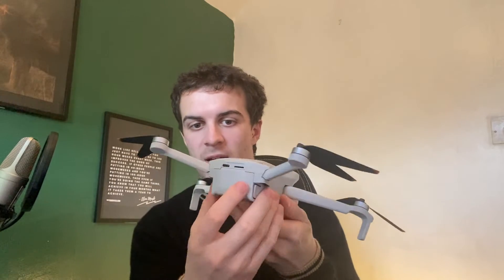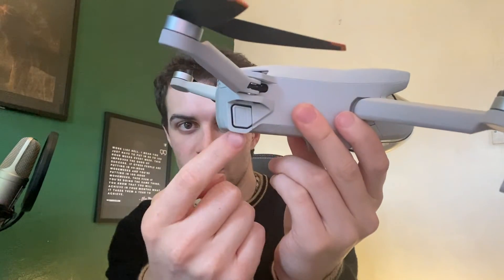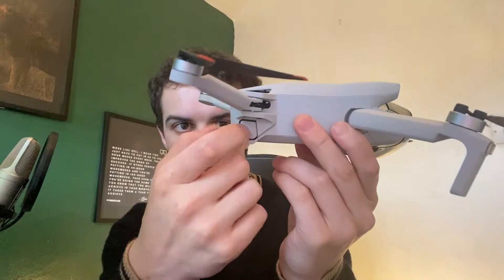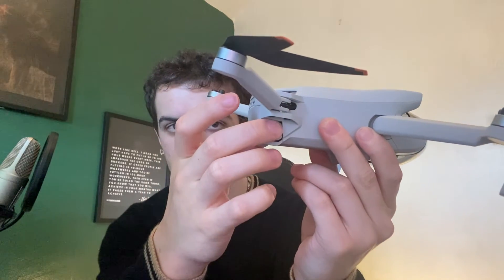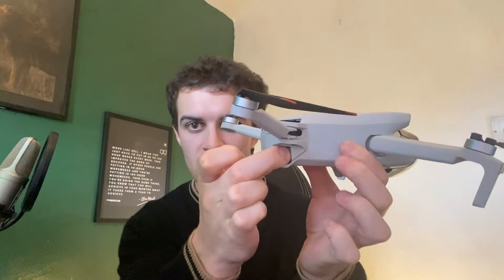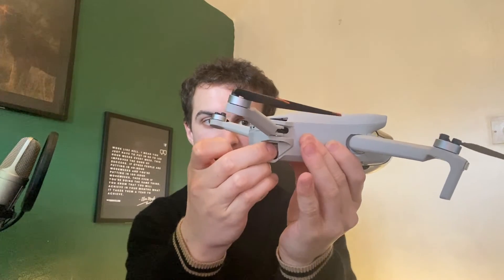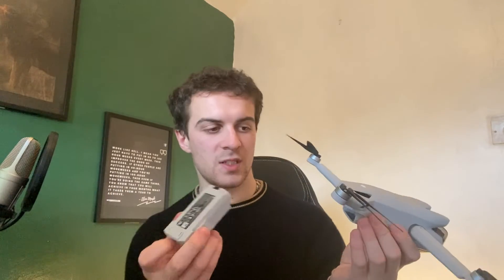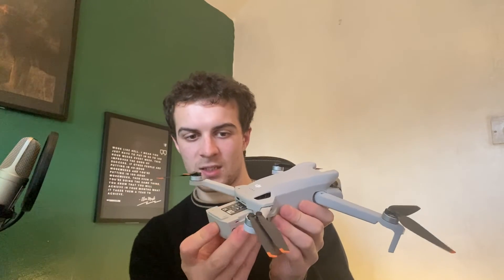How To Remove Battery On DJI Mini 3 Drone (Proper Way)